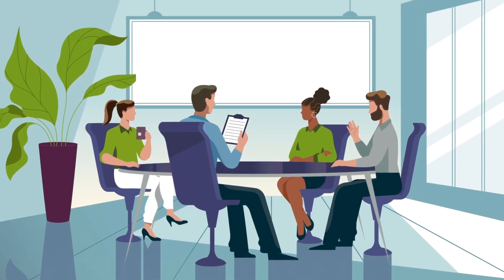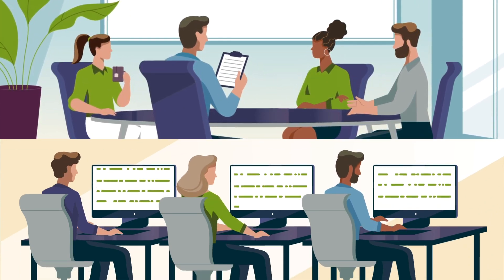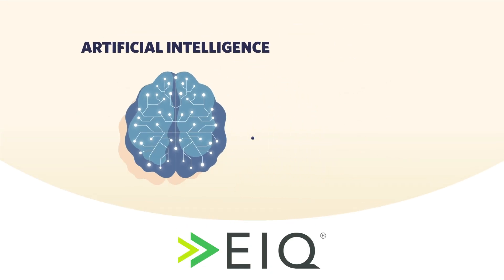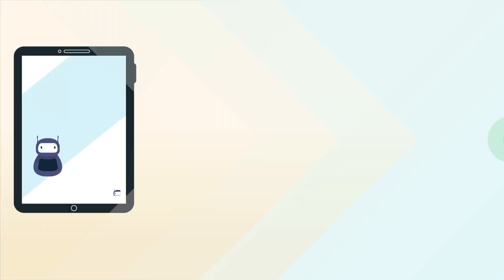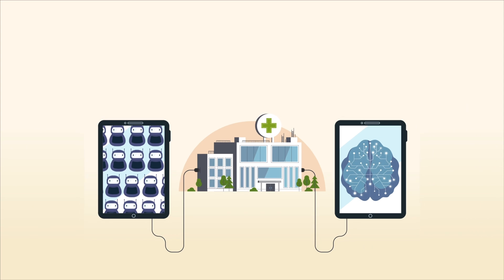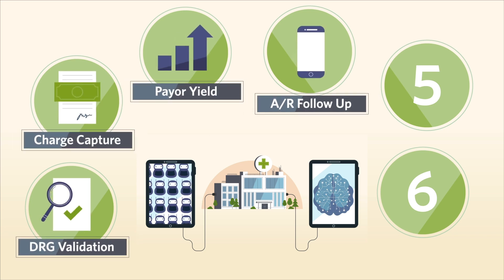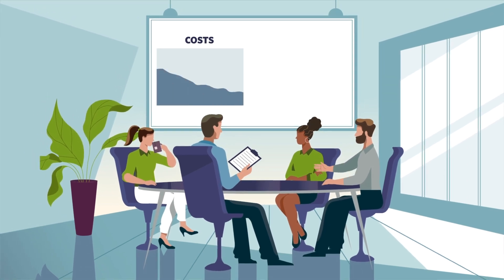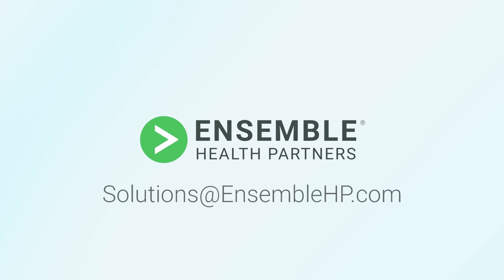EIQ ·· Healthcare Revenue Cycle Software ·· RCM AI Technology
As automation in healthcare revenue cycle becomes ever more critical to hospital finance, Ensemble IQ stands at the forefront. EIQ combines AI, RPA, and Machine Learning to redefine the possible in RCM technology and optimization.